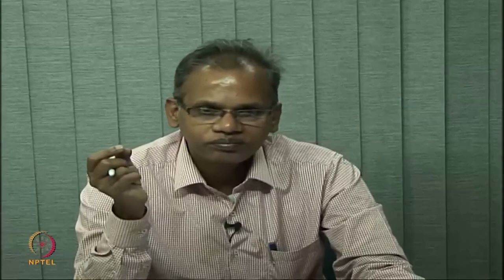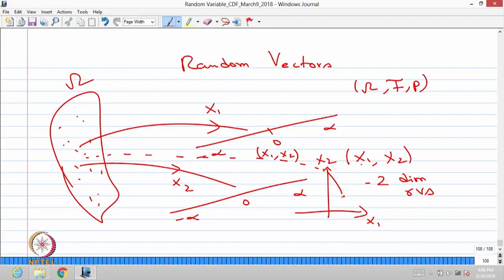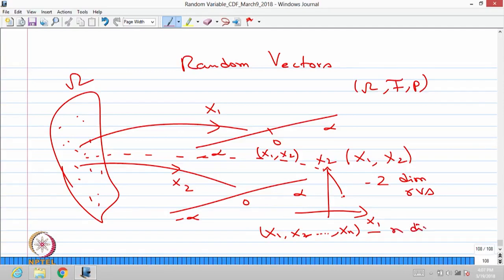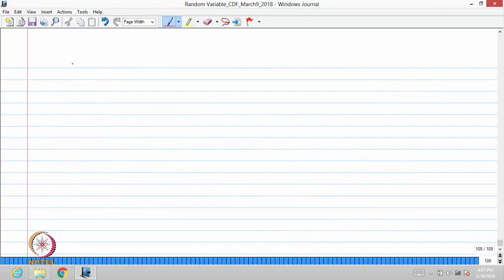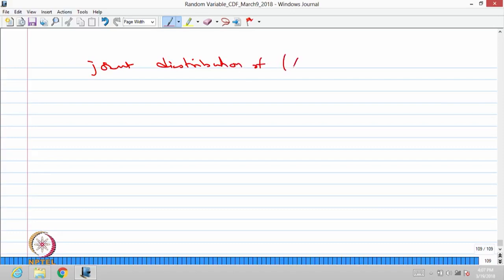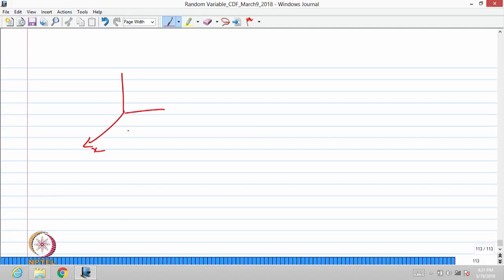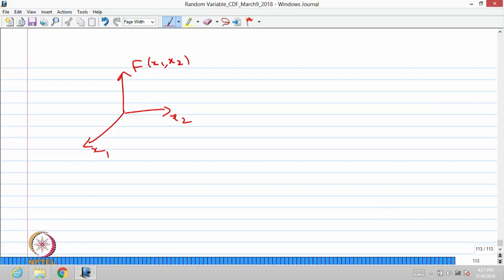Random vector and joint distribution